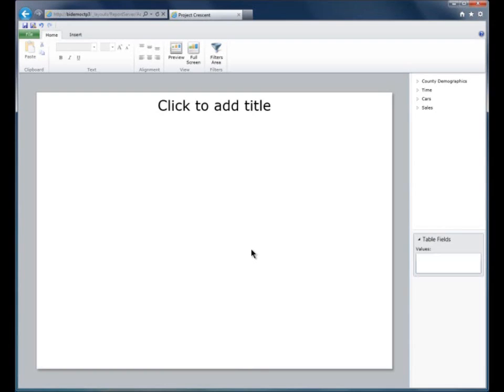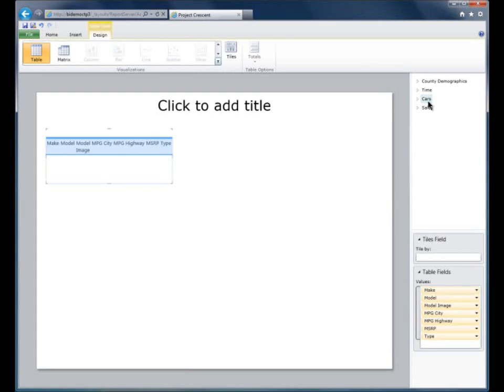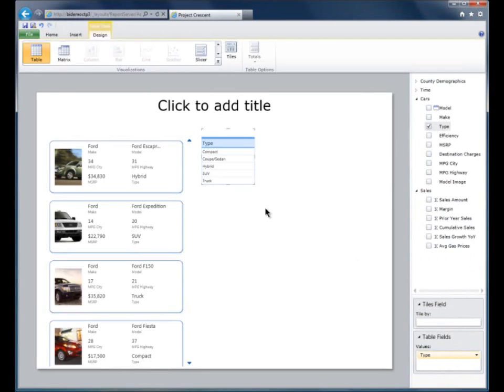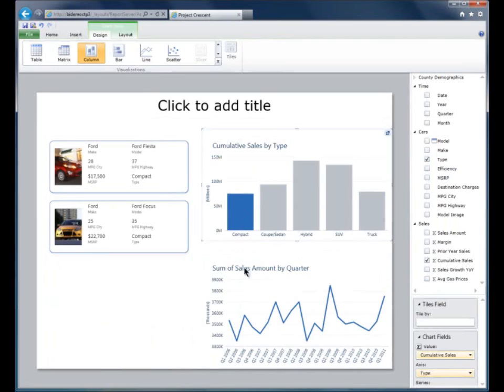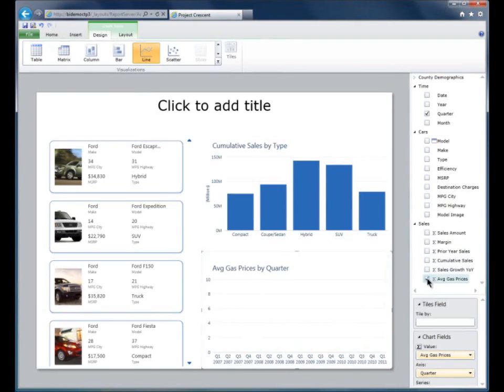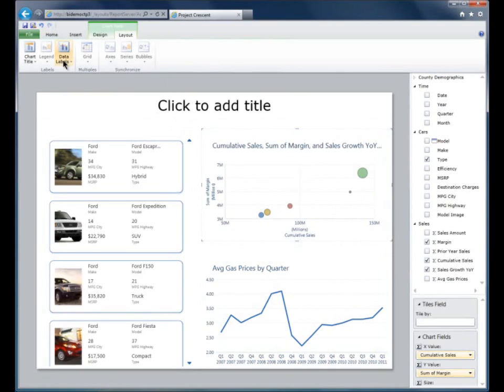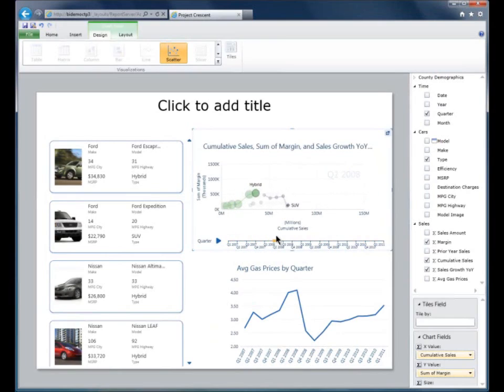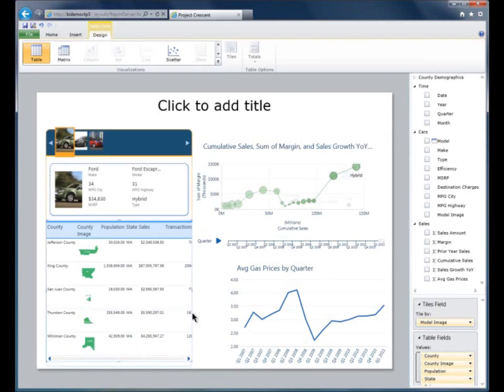SQL Server Project "Crescent" Demo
In this video you will see SQL Server Project "Crescent," a new immersive ad-hoc visualization tool that is part of SQL Server Code Name "Denali" Reporting Services.  Project "Crescent" is designed with end users in mind to quickly, easily, and visually explore their data and answer ad-hoc questions in just a few clicks.  Check out the video for more information and download the SQL Server Code Name "Denali" CTP3 to find out for yourself how you can use Project "Crescent" to solve your ad-hoc needs today.